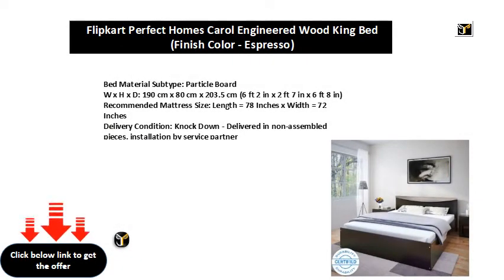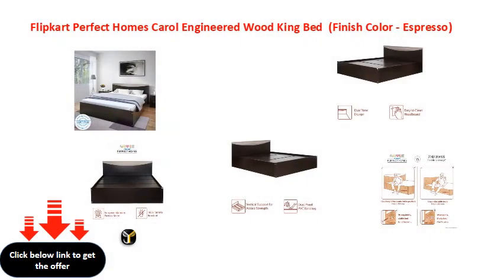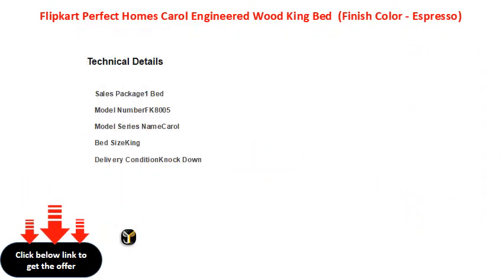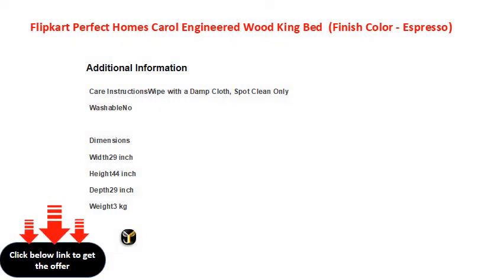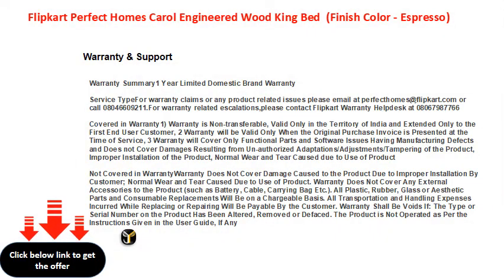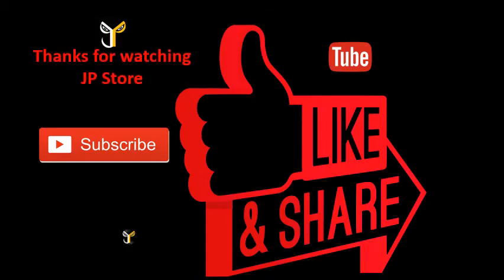Flipkart Perfect Homes Carol Engineered Wood King Bed Finish Color Espresso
Bed Material Subtype: Particle Board
W x H x D: 190 cm x 80 cm x 203.5 cm (6 ft 2 in x 2 ft 7 in x 6 ft 8 in)
Recommended Mattress Size: Length = 78 Inches x Width = 72 Inches